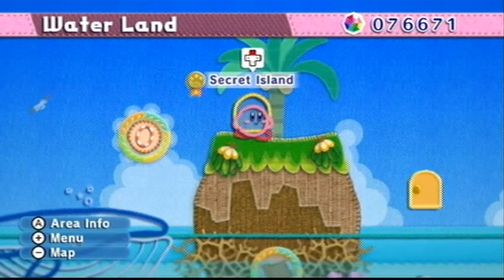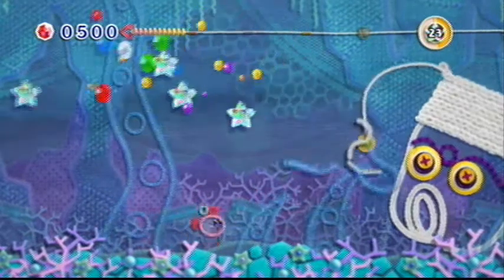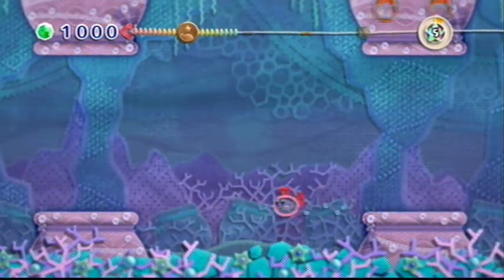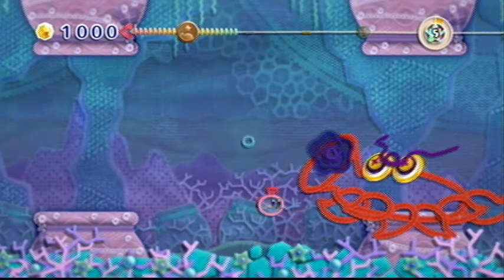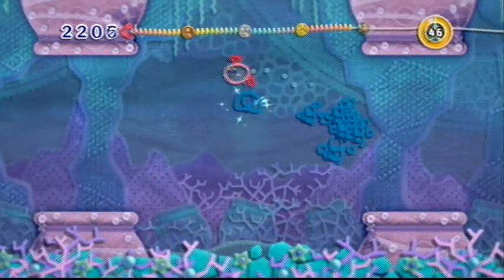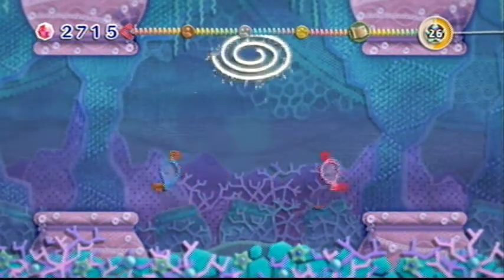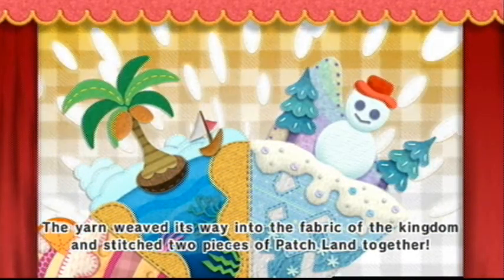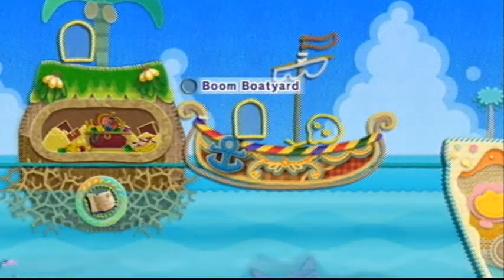Let's Play Kirby's Epic Yarn-Part 27-Capamari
Capamari.The boss of Water Land.

Vote on which game you want me to LP after Majora's Mask. Either Banjo-Tooie, Donkey Kong 64, or The Legend of Zelda: Ocarina of Time. Click the link here to vote on which one you want me to LP: